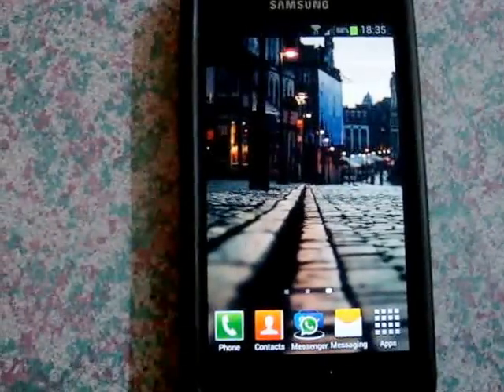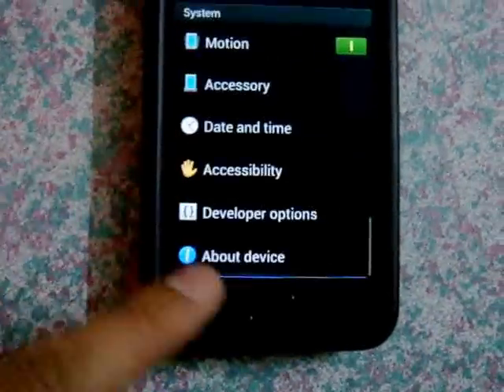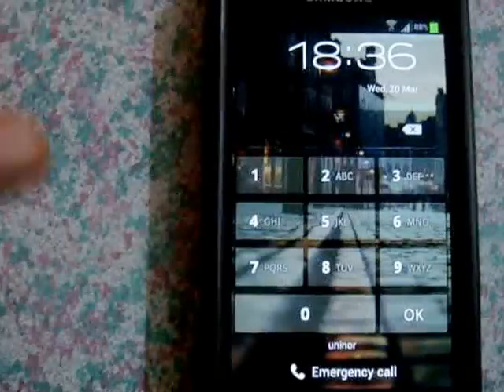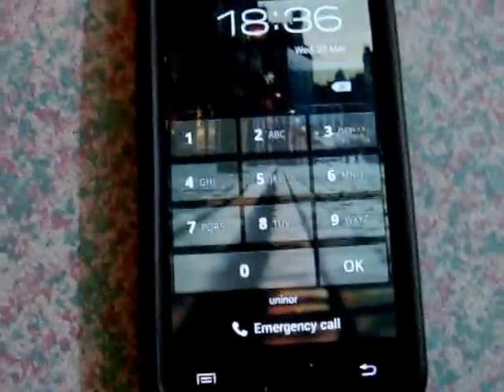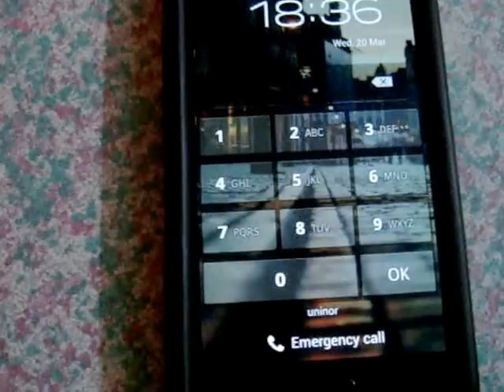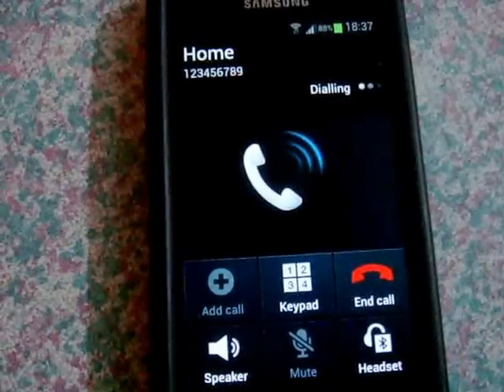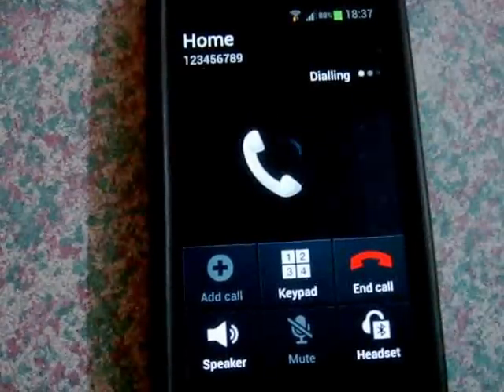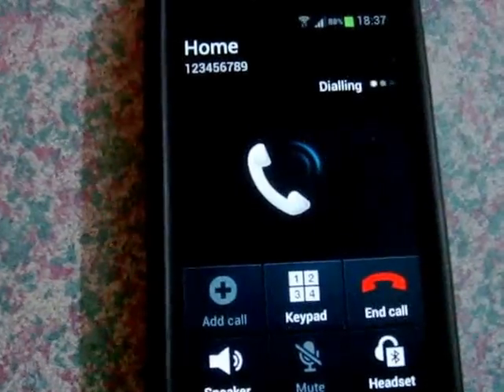How to bypass lock-screen on the samsung galaxy S2/android